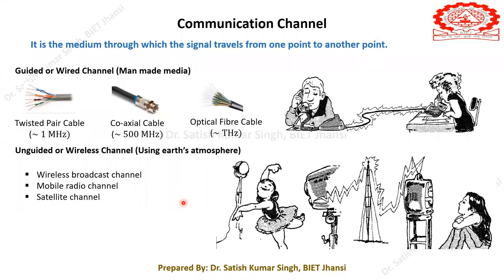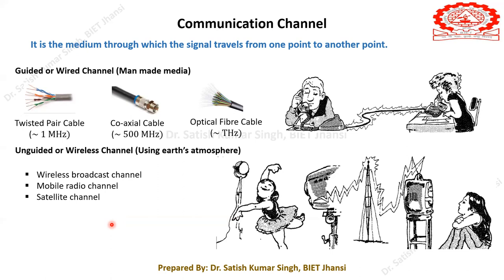Communication Engg|L2| Wireless Channel| Need of Modulation |GATE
In this lecture, the wireless channel and need of modulation are discussed.